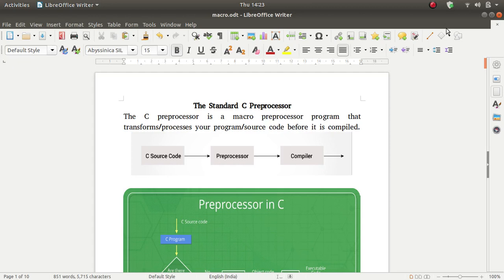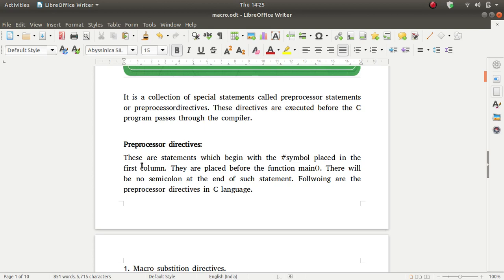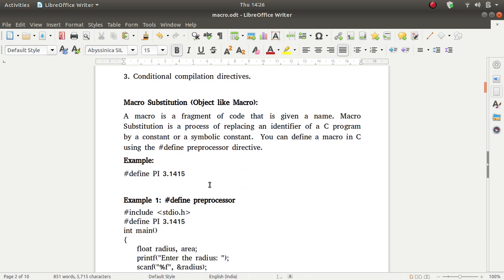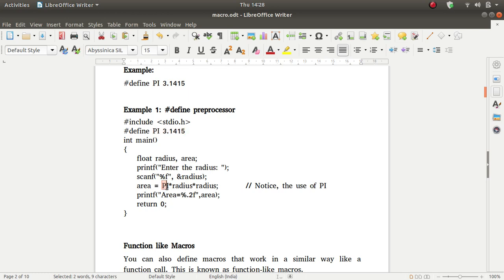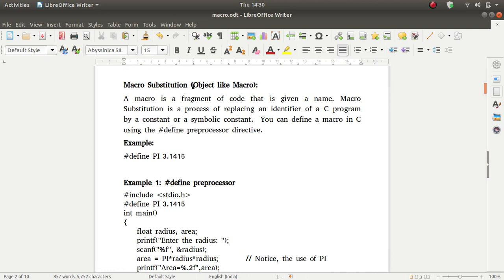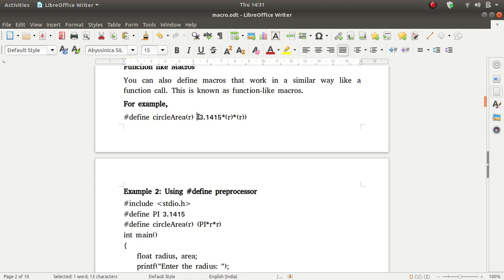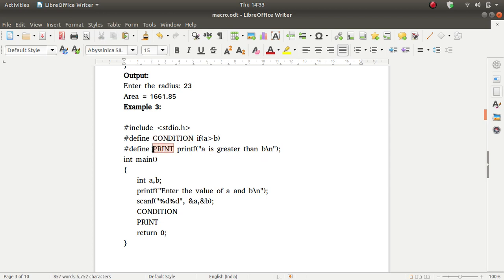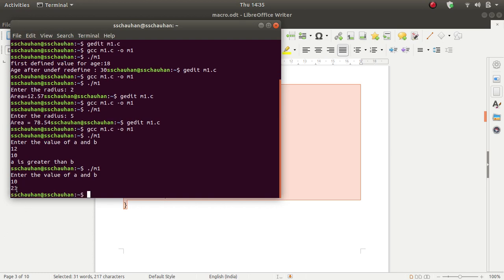MACROS PART 1 IN C LANGUAGE